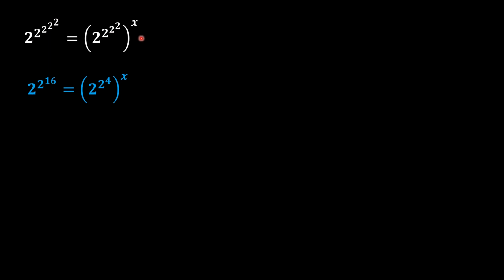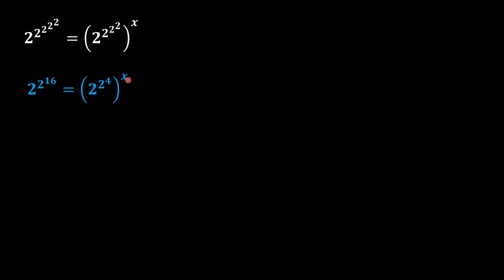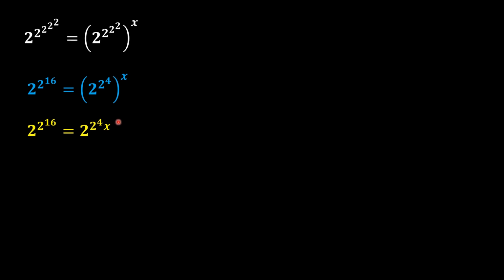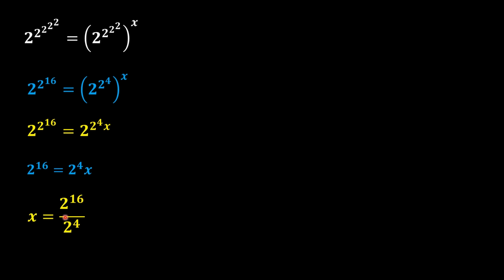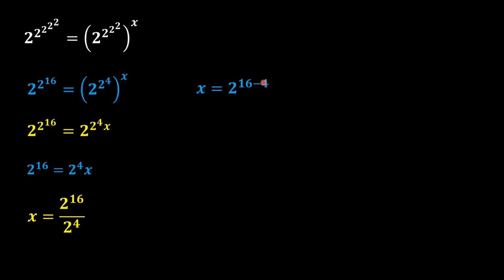Solve the Exponential Equation for x | Math Olympiad Training | A-MATHS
Can you solve for x in the Exponential Equation?